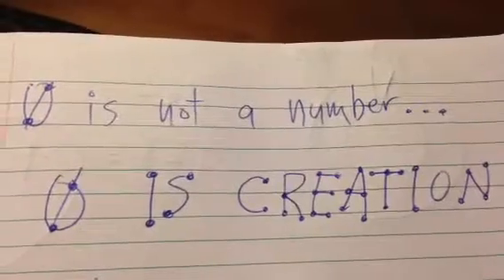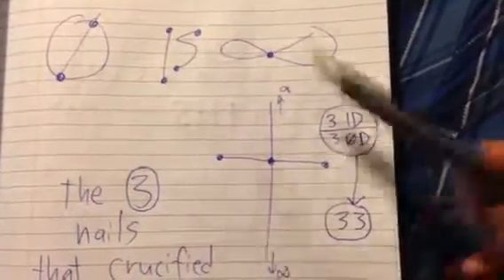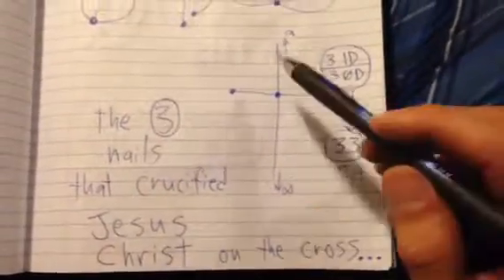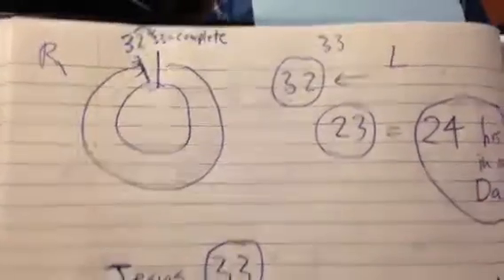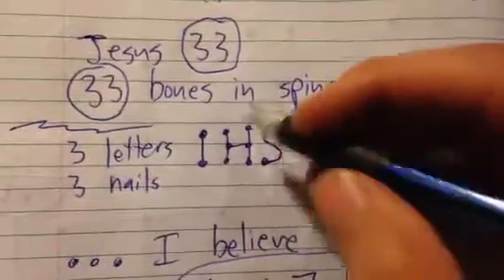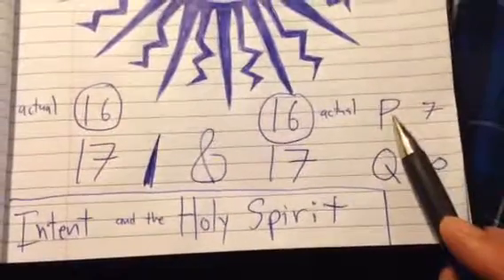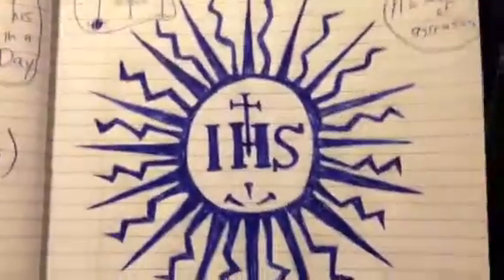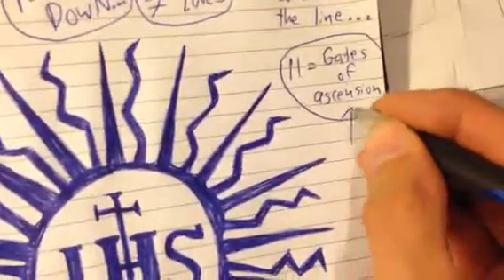0 is Creation / 33 / IHS = 9 11 6 11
Talking about stuff...